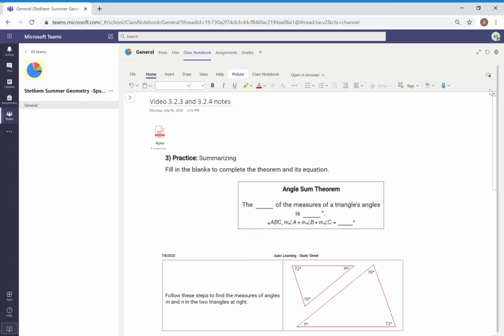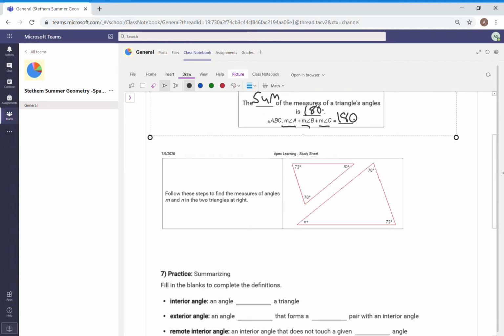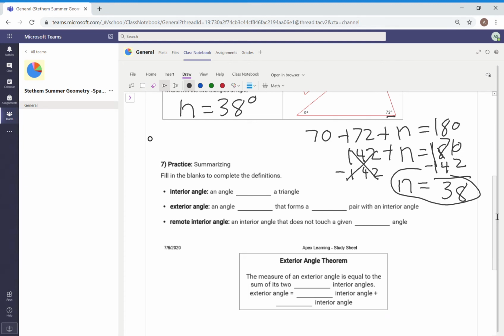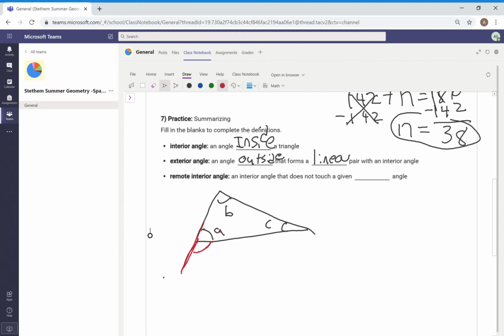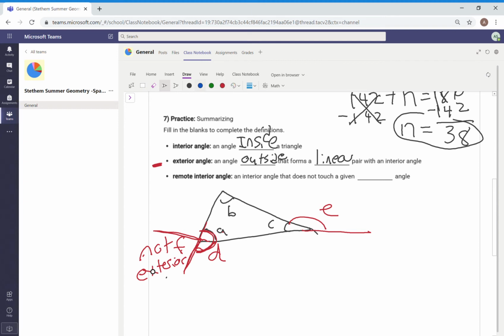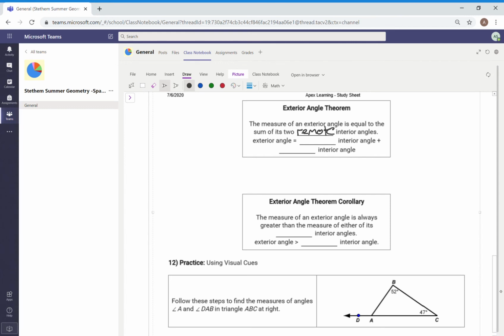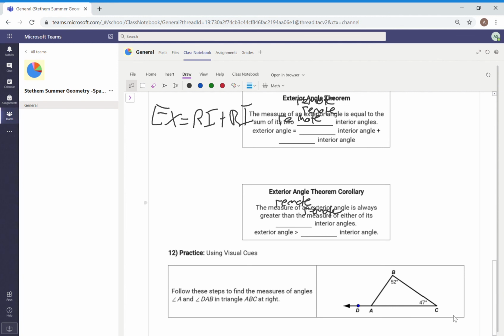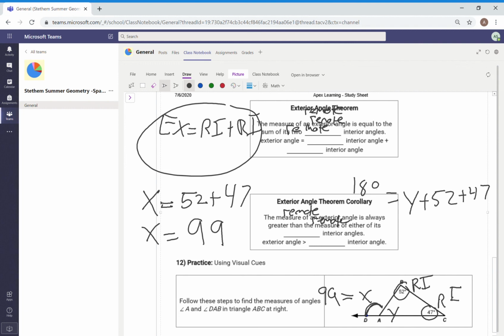APEX 3 2 3 and 3 2 4 Interior and exterior angles